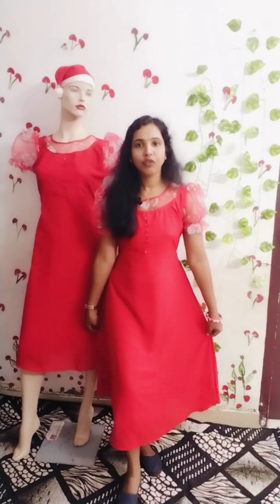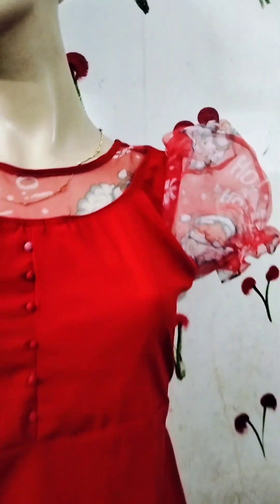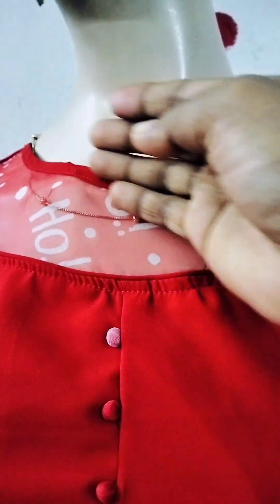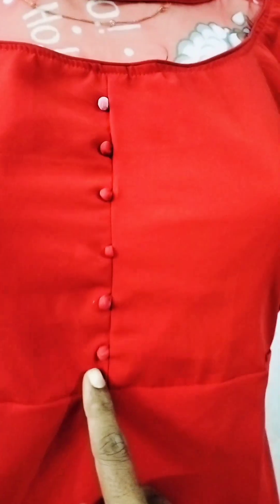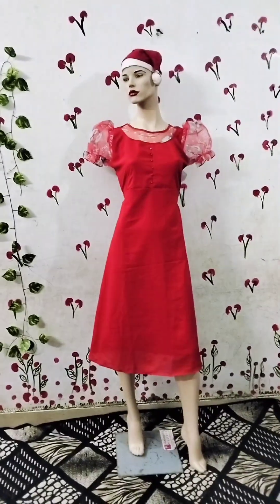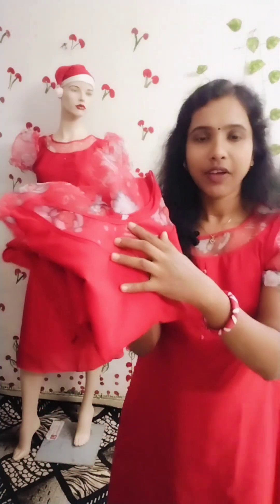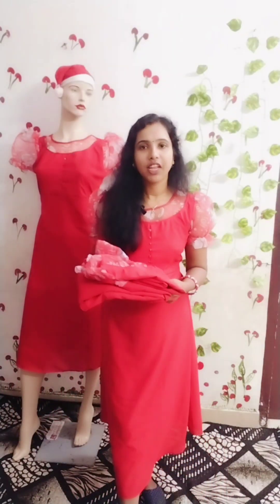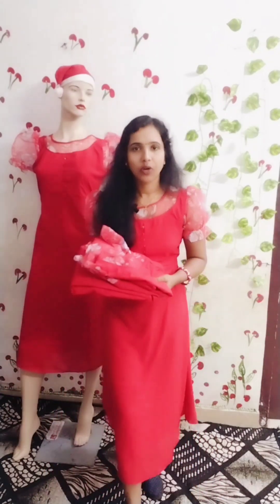ക്രിസ്ത്മുസ് കളക്ഷൻ എത്തീട്ടോ ‼️‼️‼️christmasdress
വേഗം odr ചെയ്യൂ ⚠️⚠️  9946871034